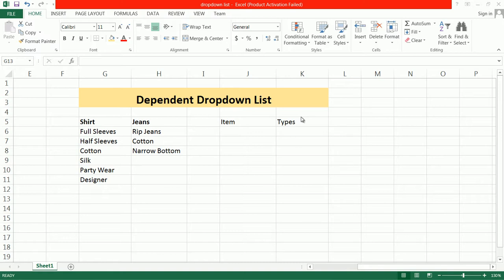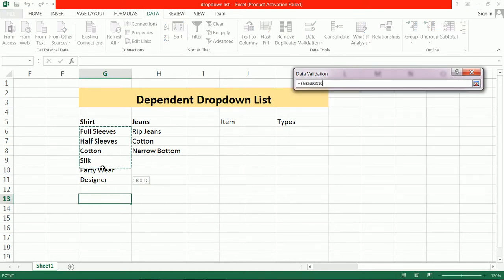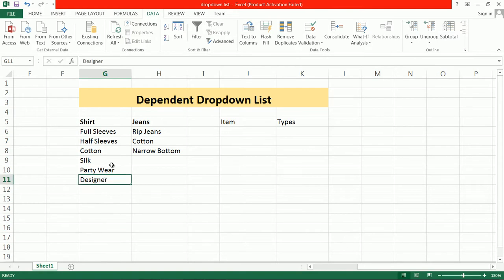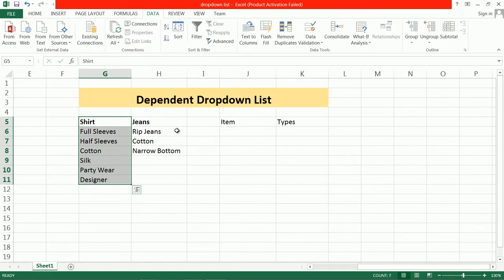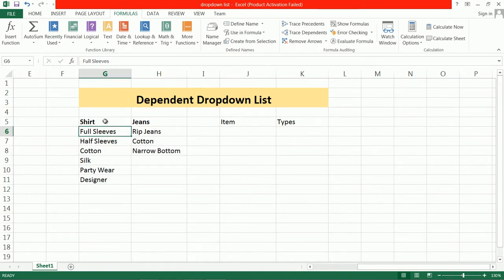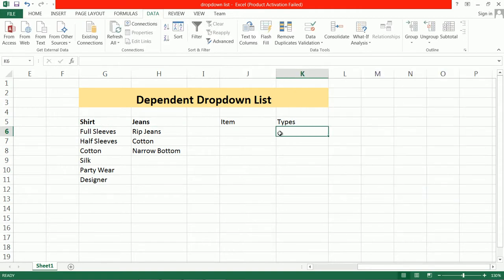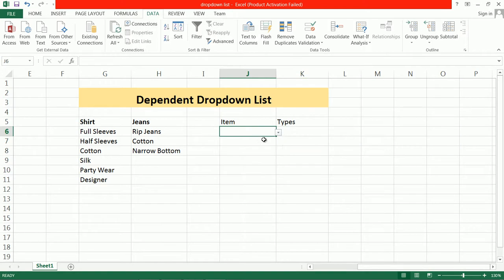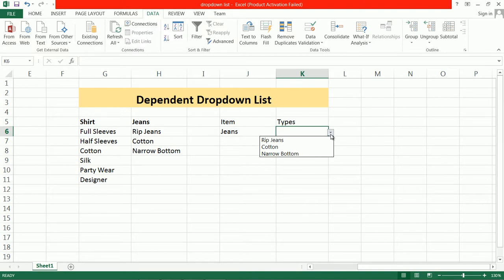Microsoft Excel Tutorial For Beginners(Data Validation-3) - Part 21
Microsoft Excel Tutorial For Beginners(Data Validation-3) - Part 21, Dat Validation, Dropdown List, Create Name FRom Selection, Dynamic Dropdown List, Dependent Dropdown List, Dropdown List Items Change Dynamically